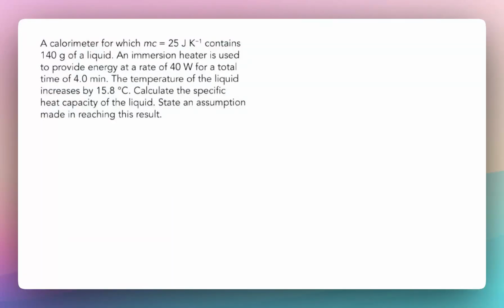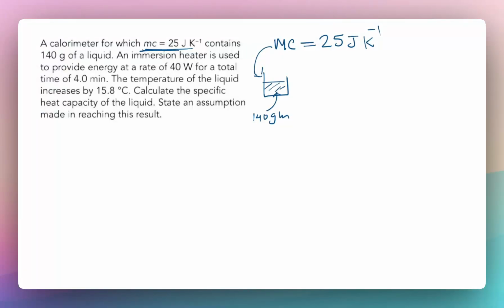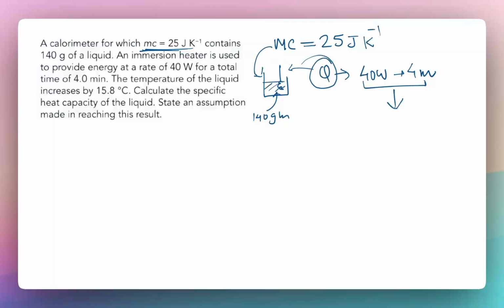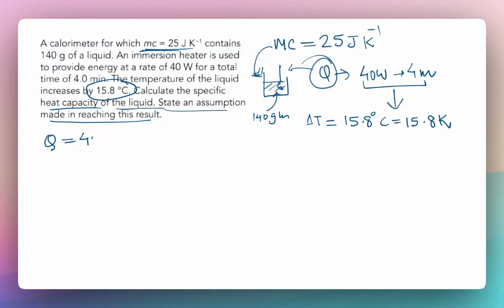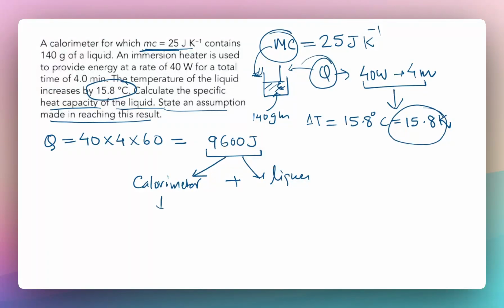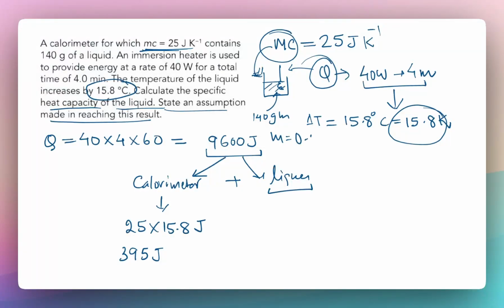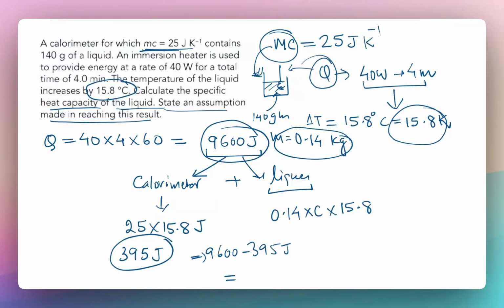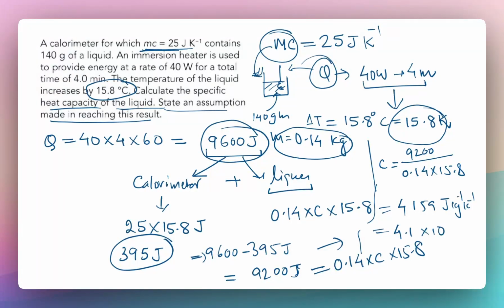IB Physics Tsokos 7.11 : Thermal Energy Transfer - Complete Solution (2026)